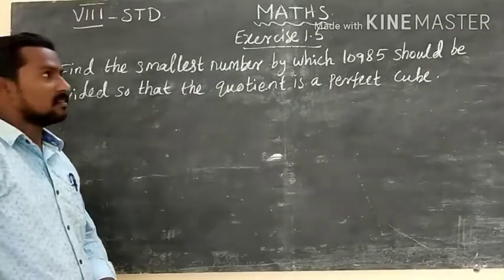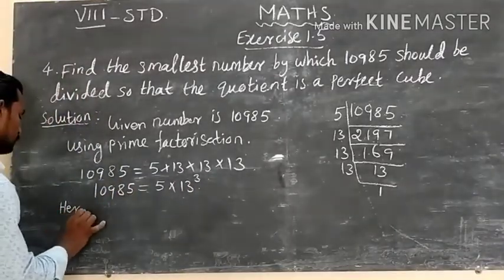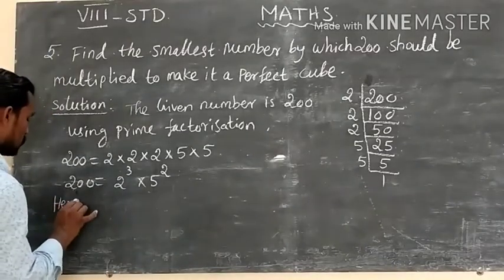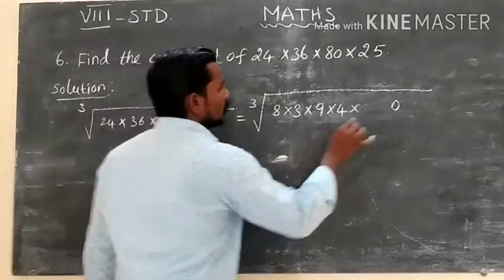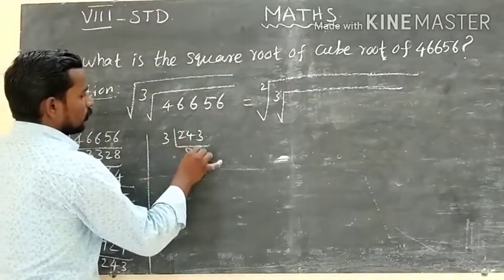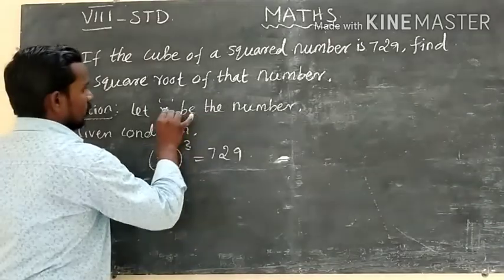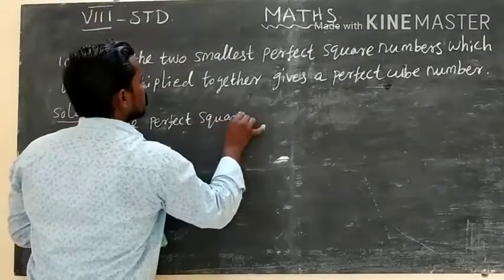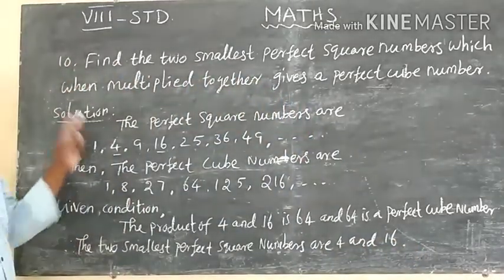VIII STD MATHS -17